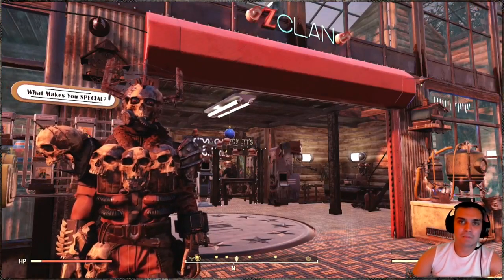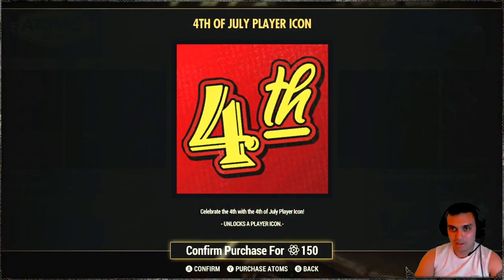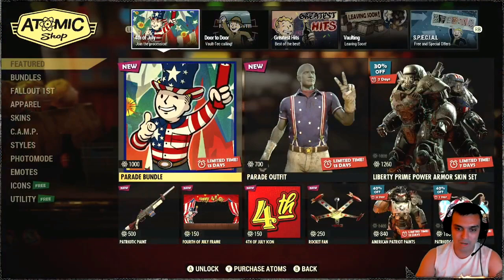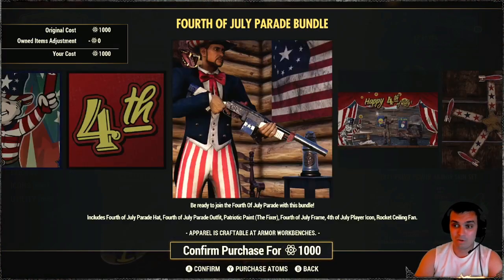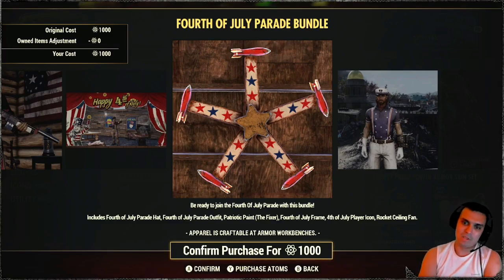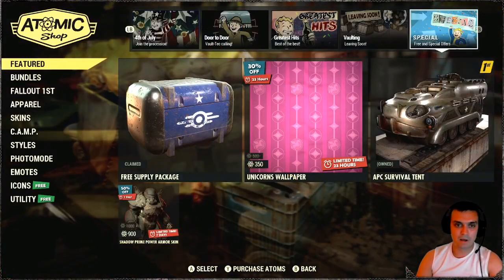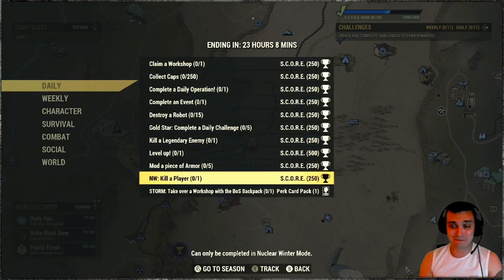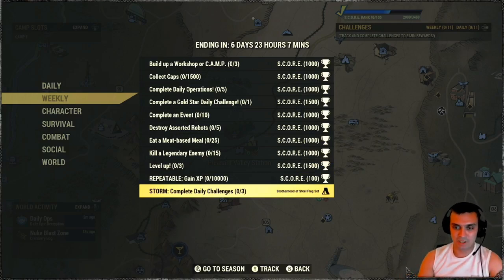Fallout 76 Atomic Shop Brings Some New 4th Of July Items and Returns some Old Stuff!